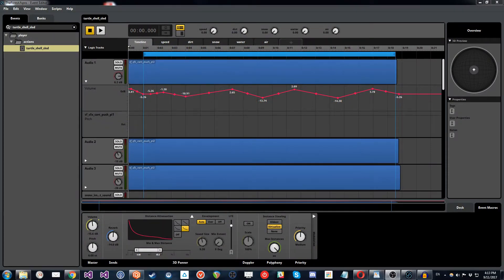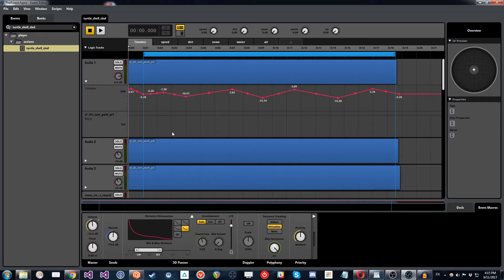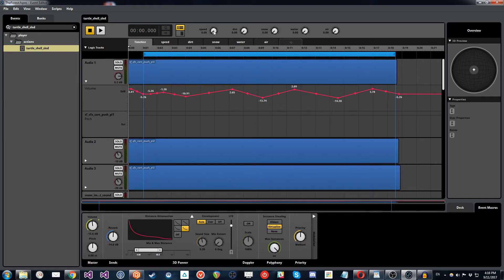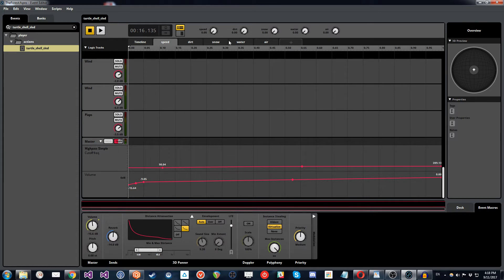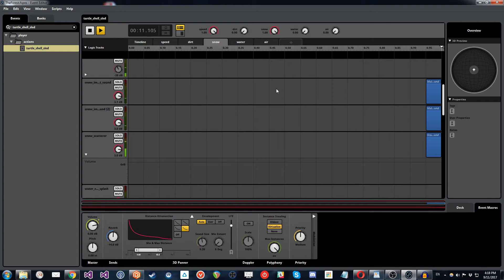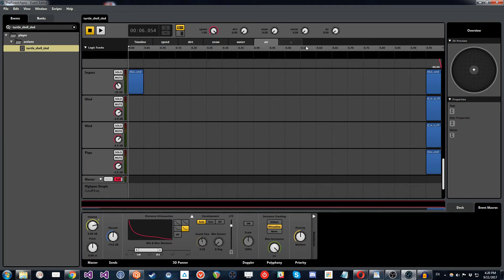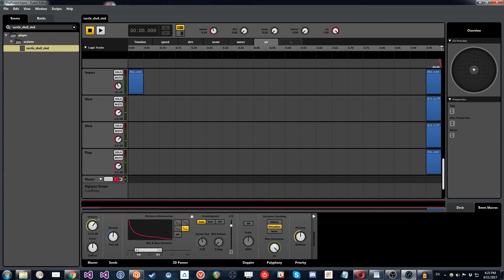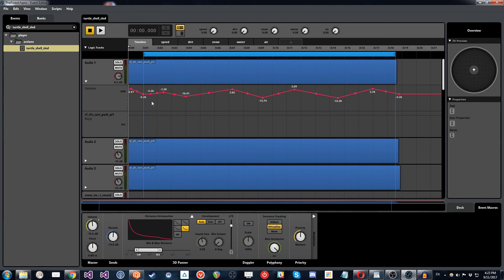Kpow How To: The Forest - Turtle Shell Sled Audio Design and FMOD Implementation.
Design and FMOD implementation demonstration of the turtle shell sled audio event in the PC game The Forest.